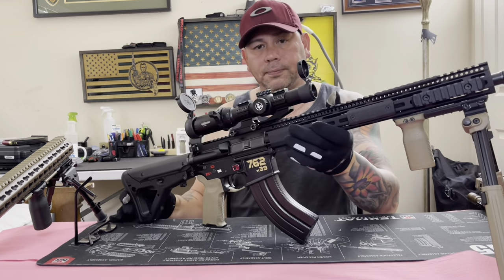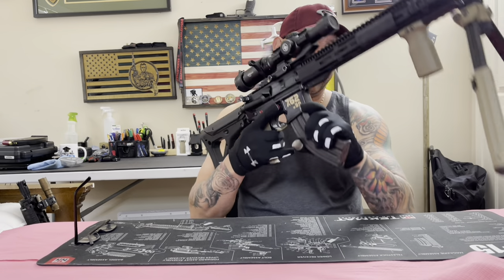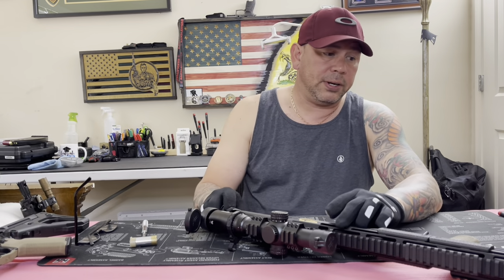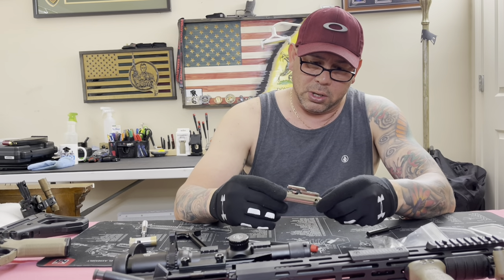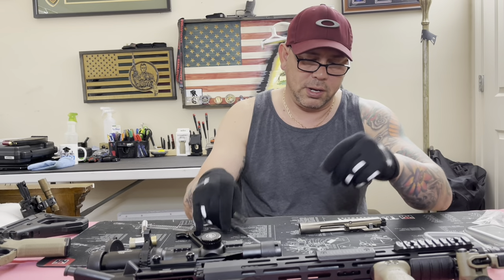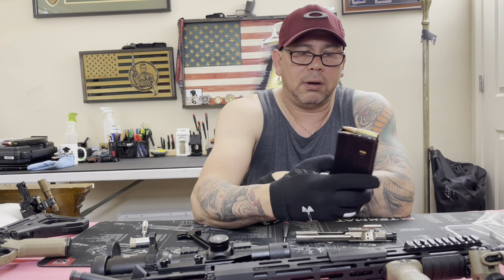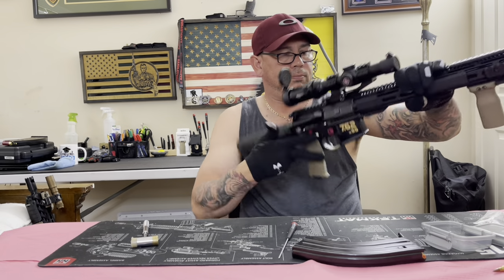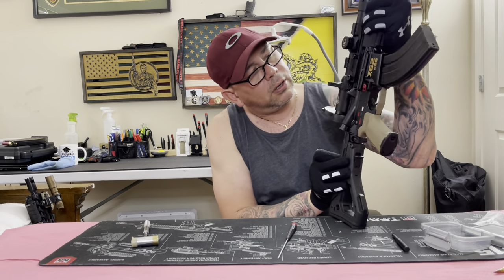AR15 .223/5.56/300BLK to 7.62x39, How to do the conversion.